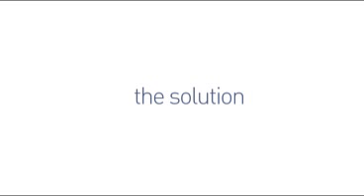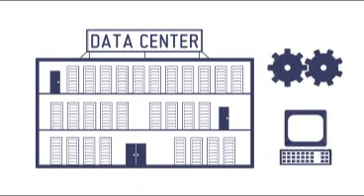TransPen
In diesem englisch sprachigen Video wird die Funktionsweise und Anwendung des TransPen erläutert.